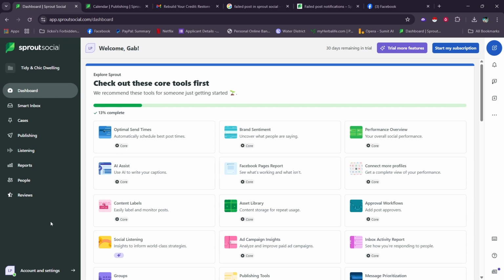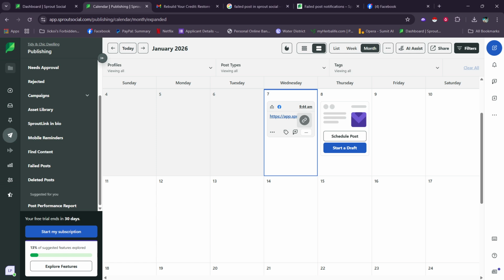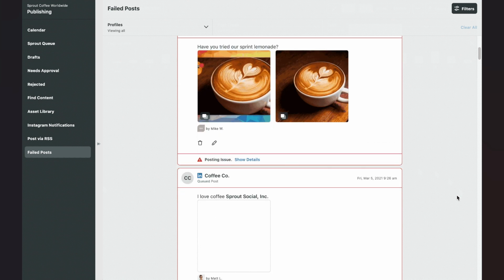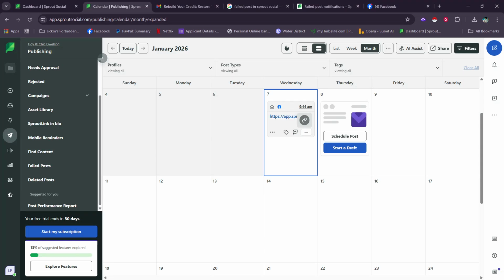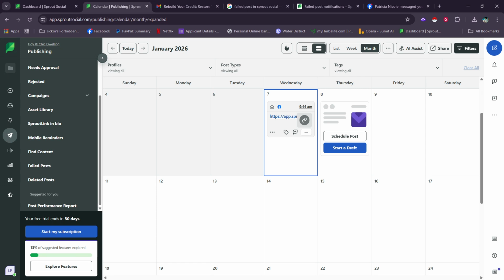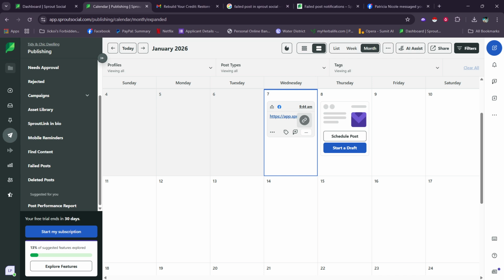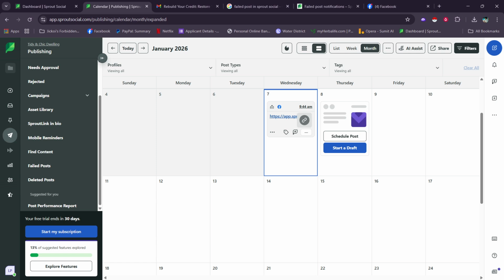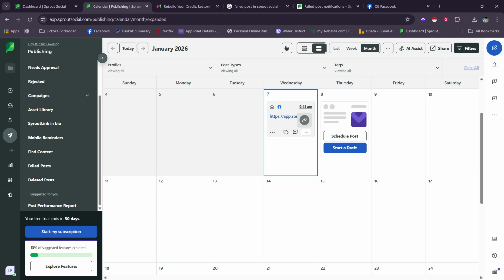How to Fix Post Failures in Sprout Social Publishing Tool [2026 Full Guide]